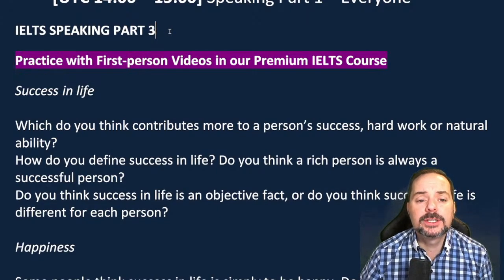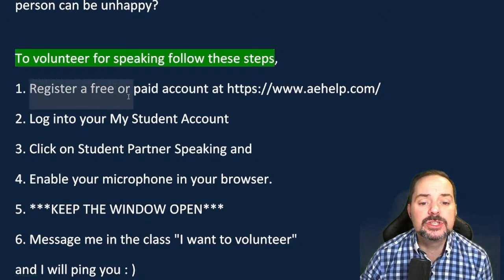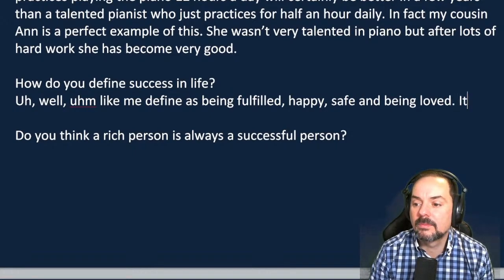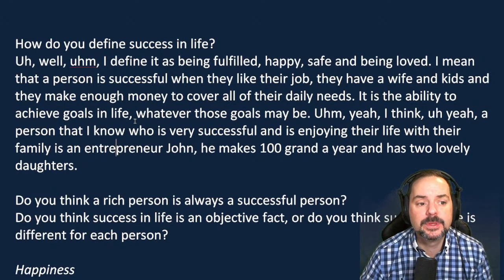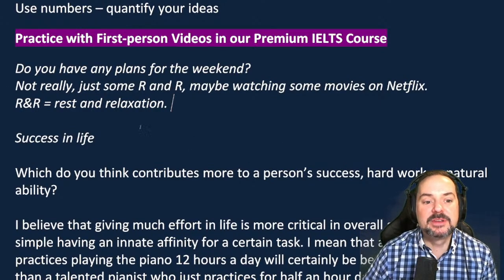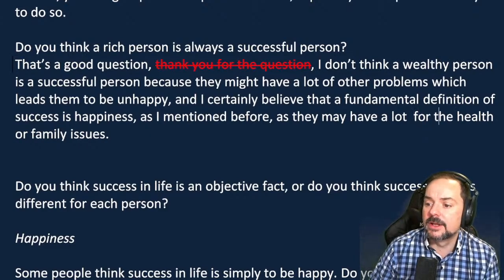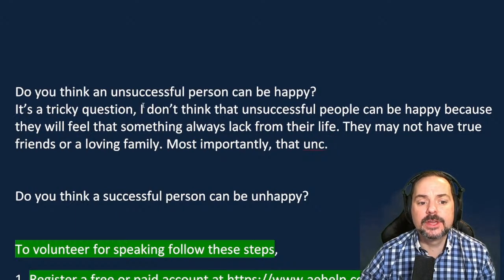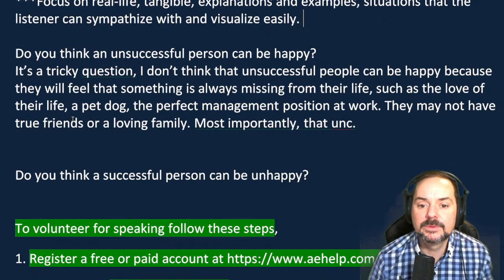IELTS Live - Speaking Part 3 Band 9 Training GE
Success in life:
Which do you think contributes more to a person’s success, hard work or natural ability?
How do you define success in life? Do you think a rich person is always a successful person?
Do you think success in life is an objective fact, or do you think success in life is different for each person?
Happiness:
Some people think success in life is simply to be happy. Do you think this is a fair judgment, or do you feel it is oversimplifying a complex question?
Do you think an unsuccessful person can be happy? Do you think a successful person can be unhappy?